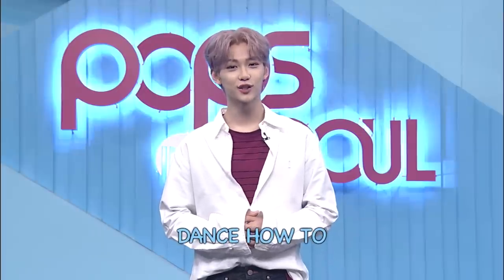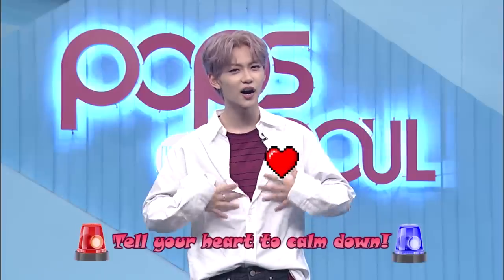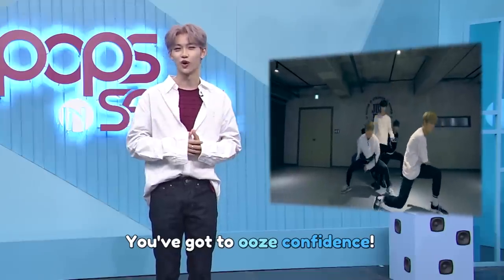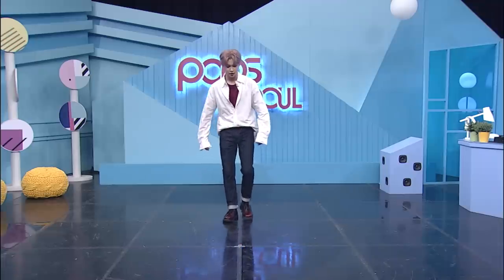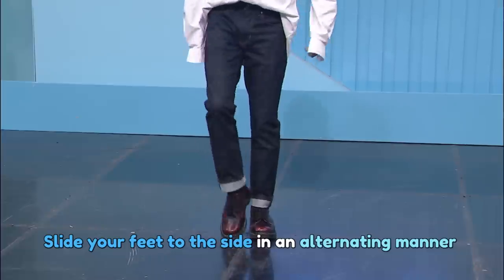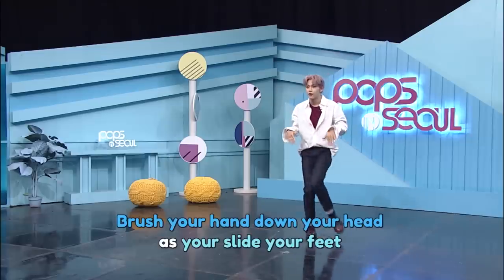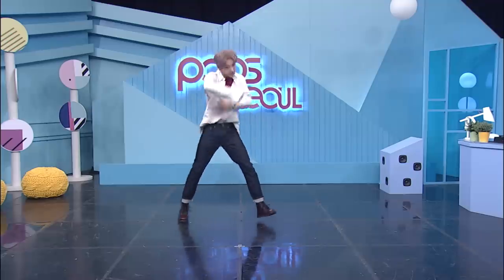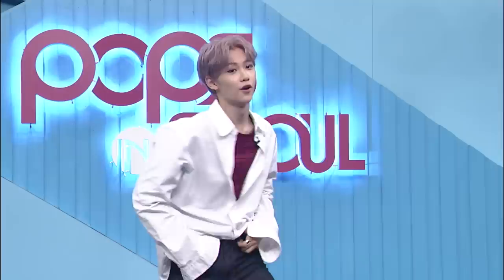[Pops in Seoul] Felix's Dance How To! CIX(씨아이엑스)'s Movie Star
CIX (Movie Star)
This is the debut song of CIX where members include Bae Jin-young of Wanna One and BX and Seunghun who appeared on a survival program. It has an addictive chorus and there is a catchy film projector sound in the intro.

CIX(씨아이엑스) (Movie Star)
워너원 출신의 배진영과 서바이벌 프로그램에 출연한 BX, 승훈 등 이미 한차례 실력을 입증한 멤버들로 구성된 CIX의 데뷔곡 '무비스타'('Movie Star')는 중독성 있는 후렴구와 도입부에 나오는 영사기 필름 소리가 인상적인 곡이다.